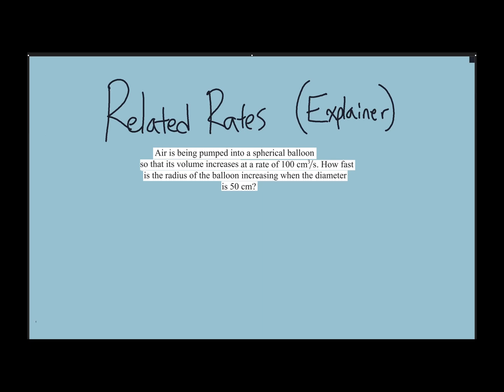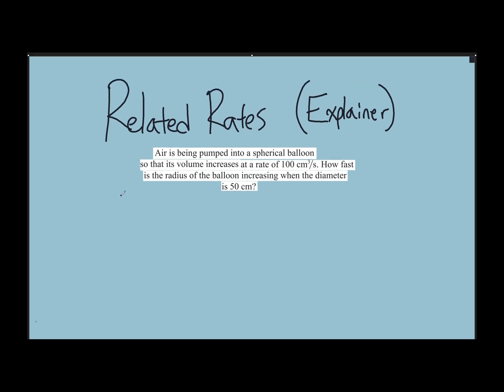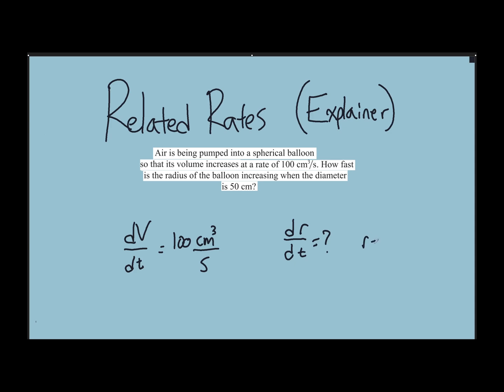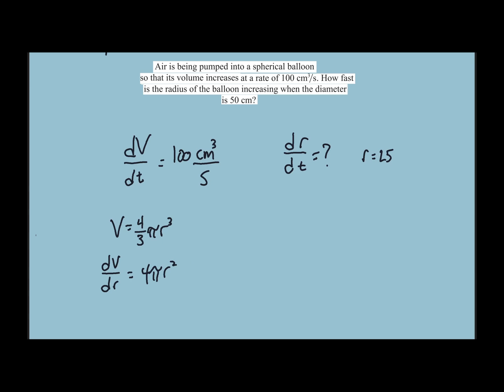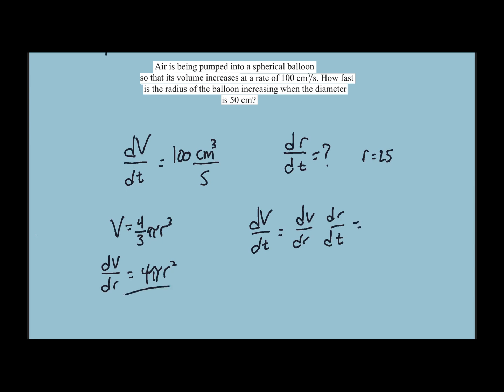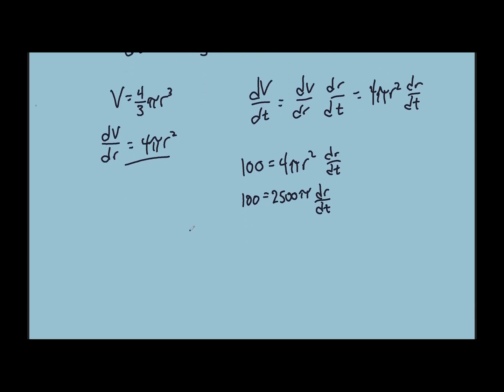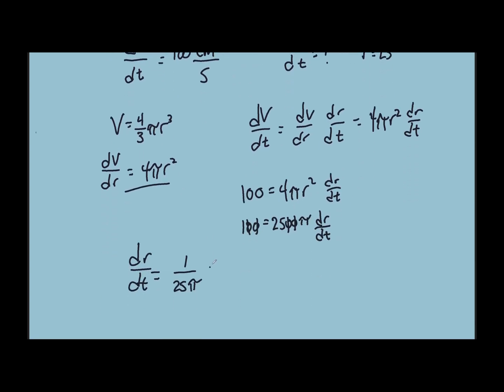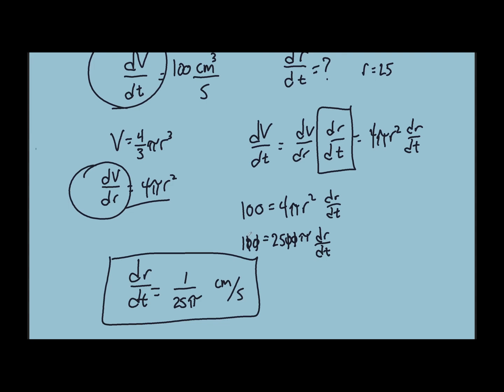Calculus Explainer : Related Rates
How to implement the idea of related rates into your calculus problem solving